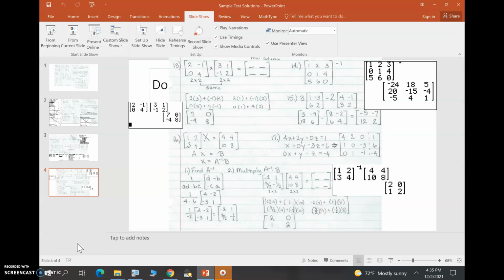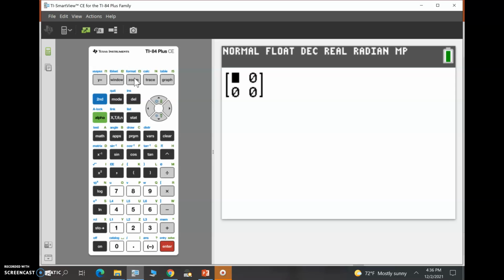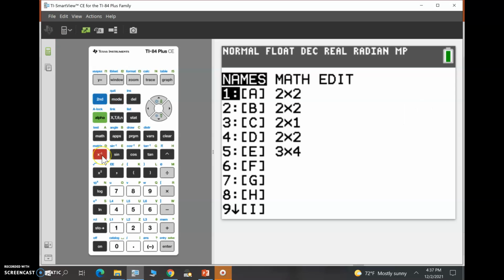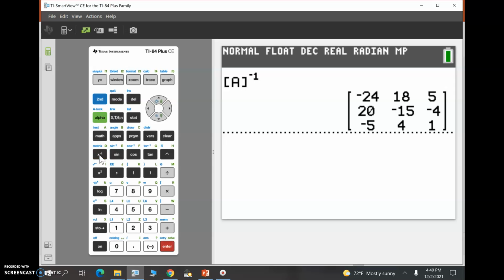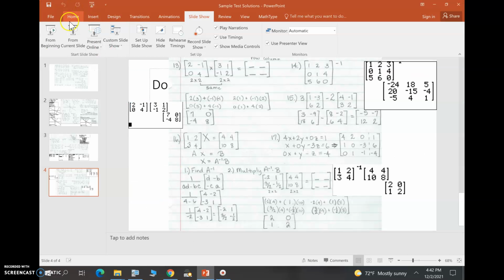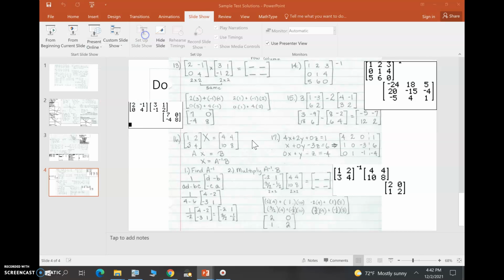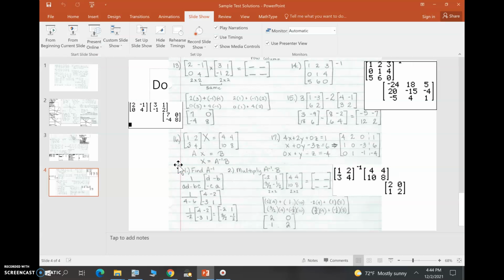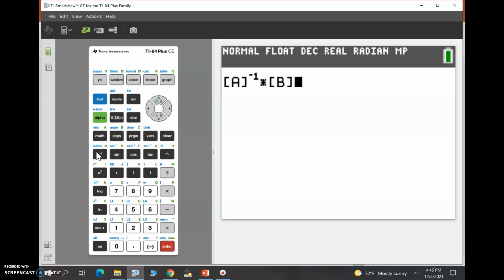Coll Alg Sample Test Ch 11 solutions explained (Part 3)